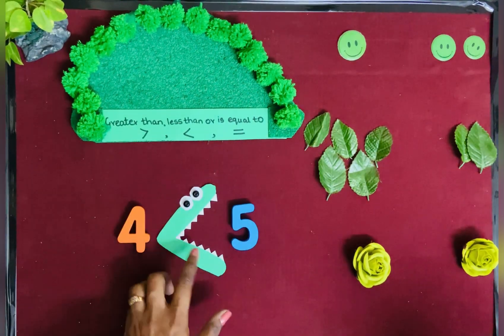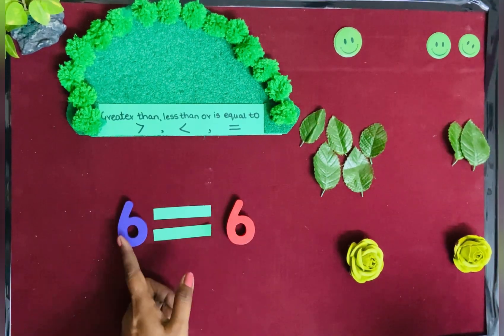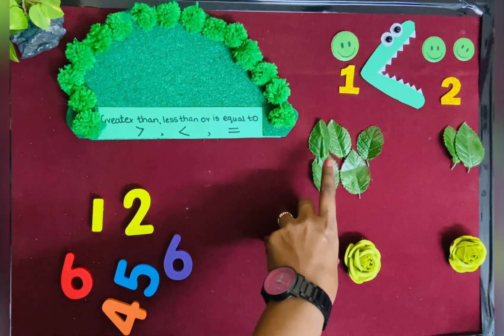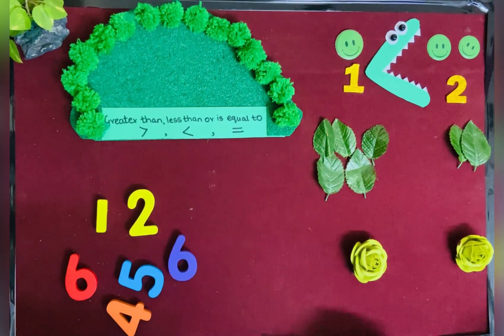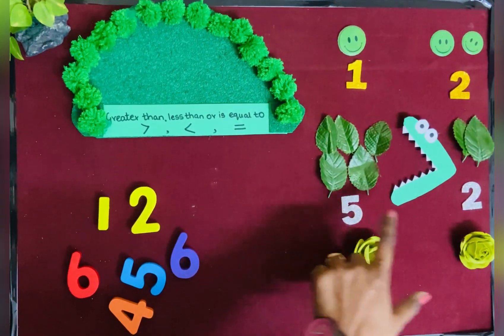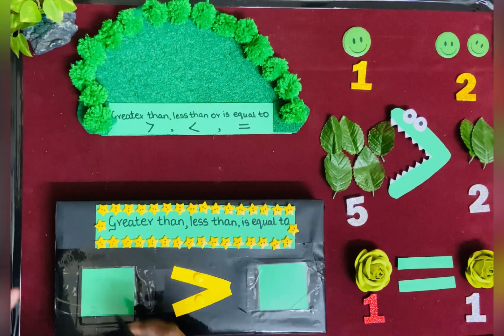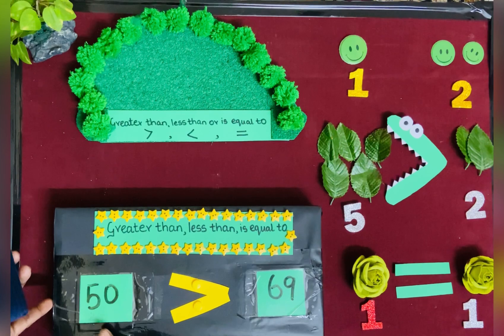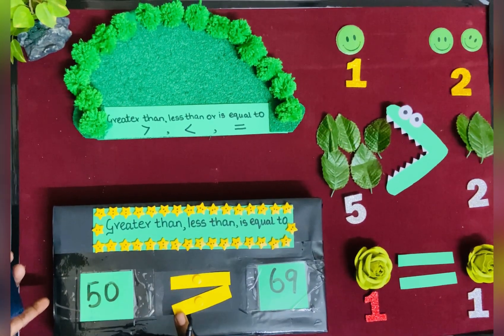Greater than Less than or Equal to for kids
Greater than Less than or Equal to for Kids. This fun video will help them understand in an easy way.